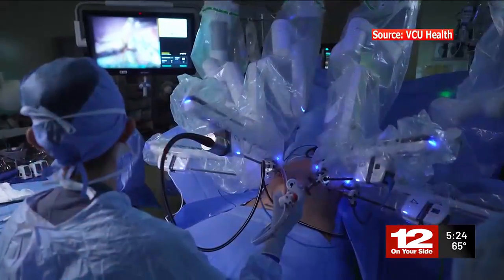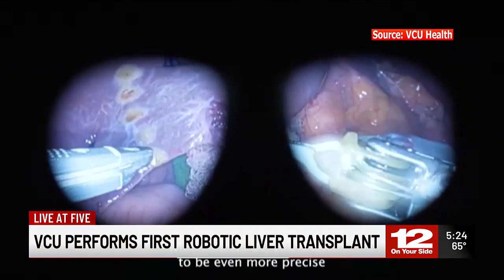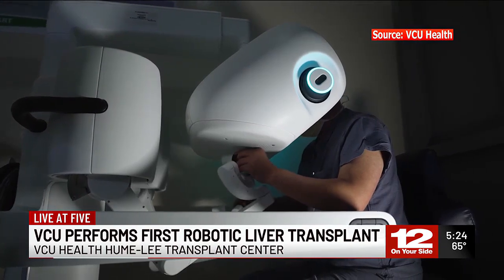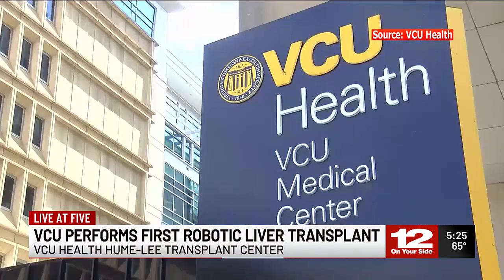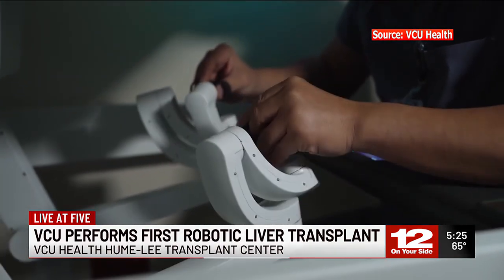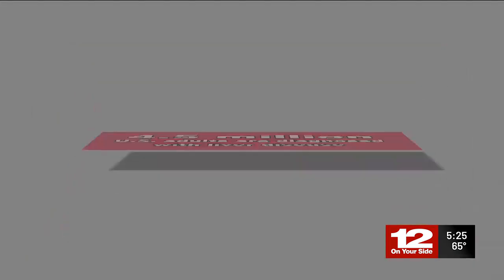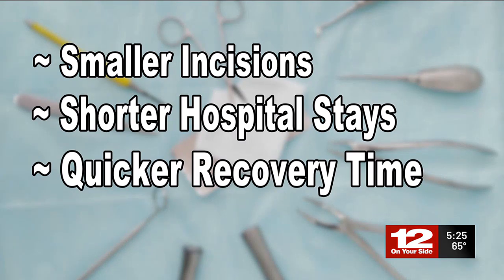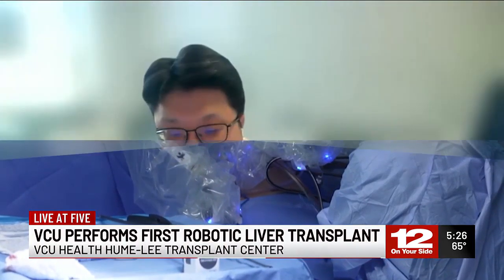‘The new benchmark:’ VCU Health performs first robotic living donor liver transplant in U.S.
Dr. Seung Duk Lee, interim surgical director of liver transplant, performed the nation’s first fully robotic living donor liver transplant.